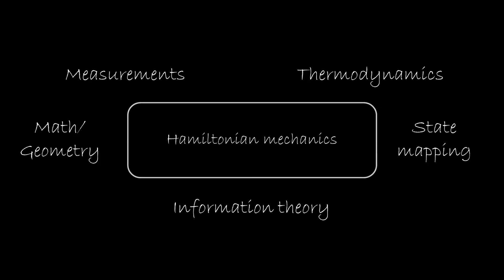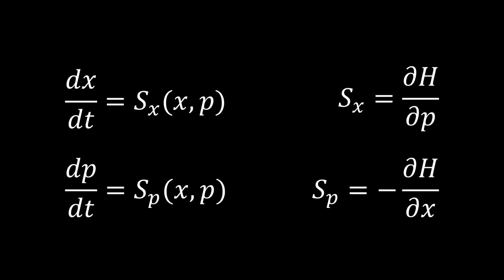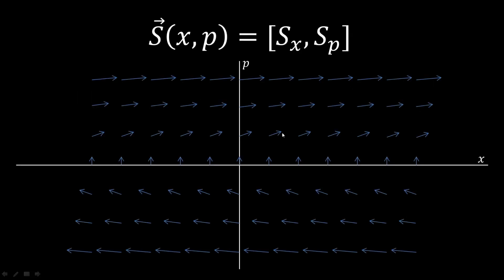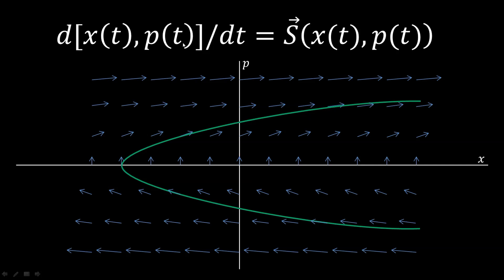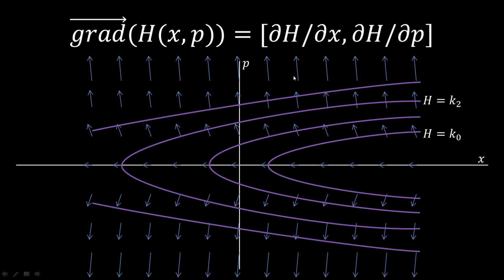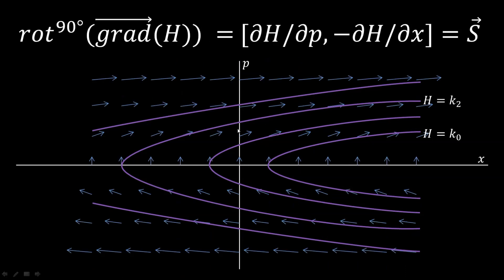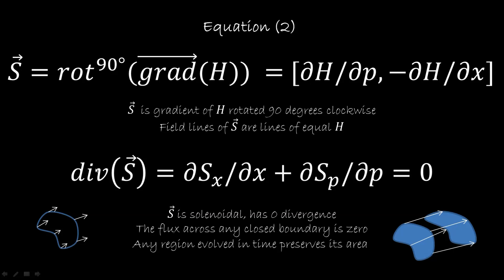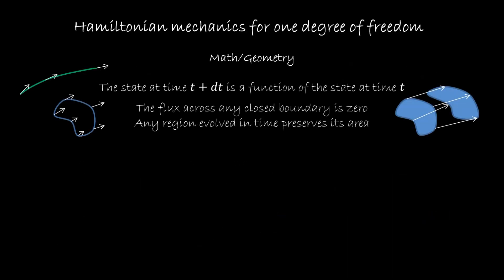Understanding Hamiltonian mechanics: (1) The math